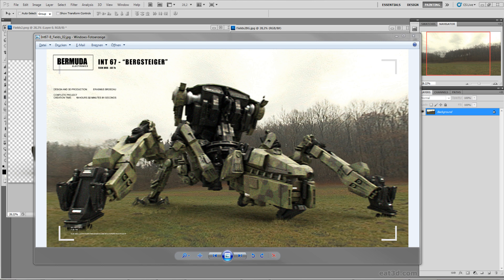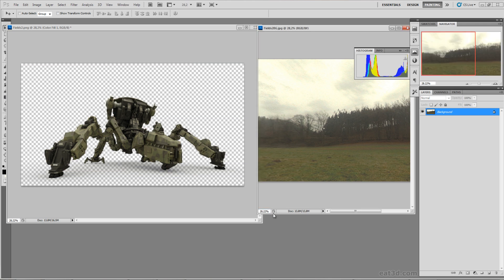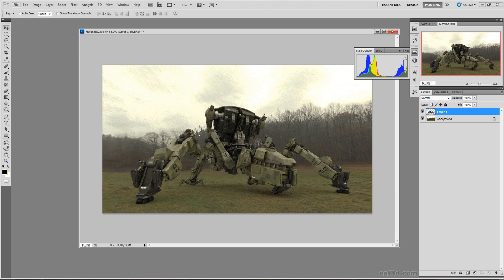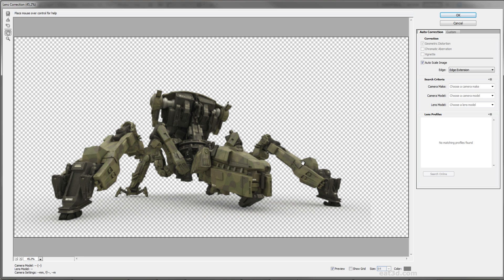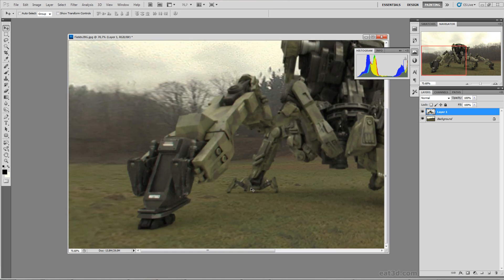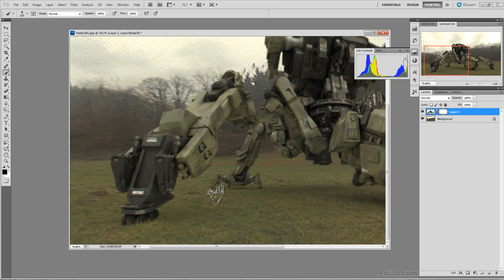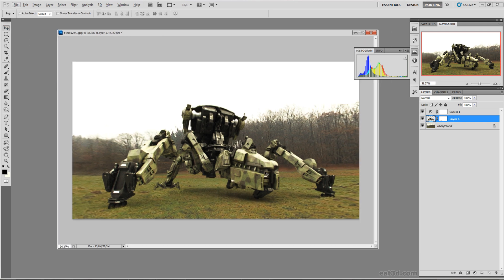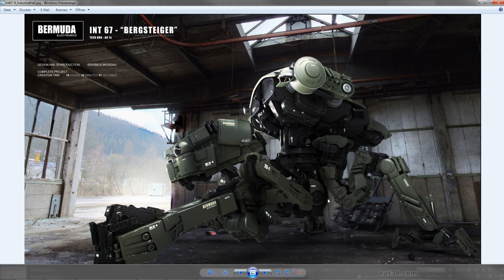Compositing a 3D Render into a Photo Background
In this demonstration, Erasmus Brosdau composites a 3d render onto a background plate.

He shows how to efficiently integrate the rendered mech asset onto a photographic background in Photoshop with a focus realism by using many tips and tricks such as adding noise, blurring the image, adjusting the levels and curves and painting in blades of grass to give the asset a solid feel.

About the Instructor:
Erasmus Brosdau is currently working as a Cinematic Artist and Generalist at Crytek, Germany and recently finished working on Crysis 3.

About Eat 3D:

Eat 3D has been feeding your brain for over 6 years with some of the highest quality training that exists. Our goal is to provide you with the best education and get straight to the point with practical real world exercises that professionals actively use in production.